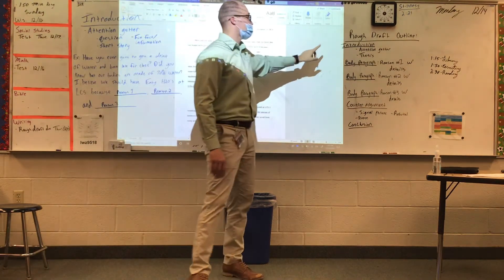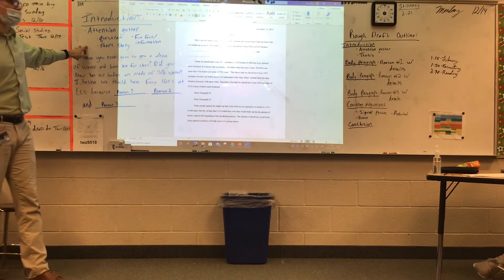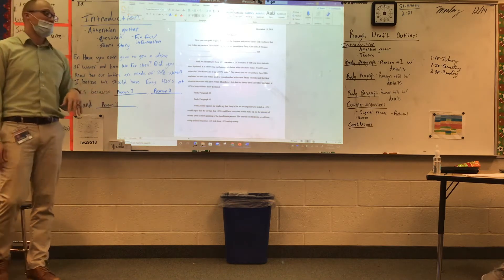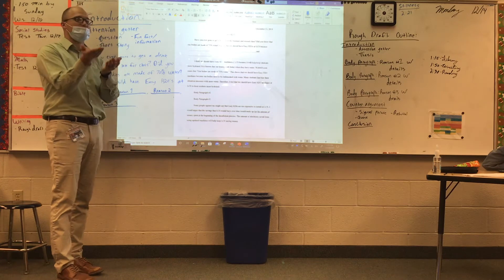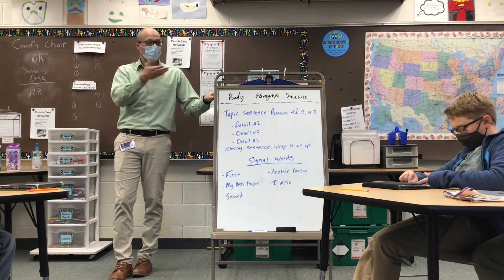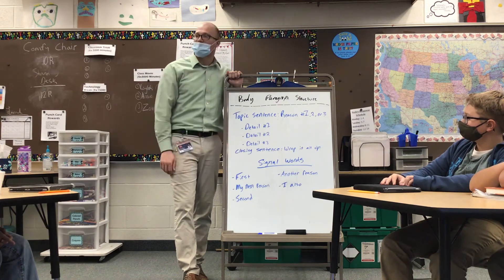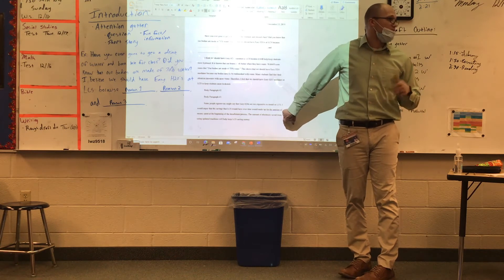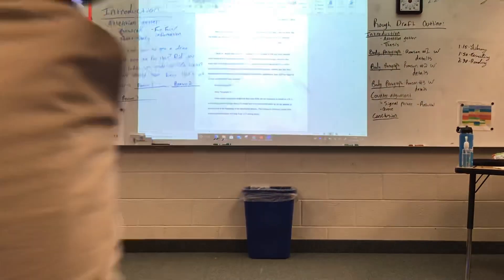Persuasive Essay Rough Draft Preview